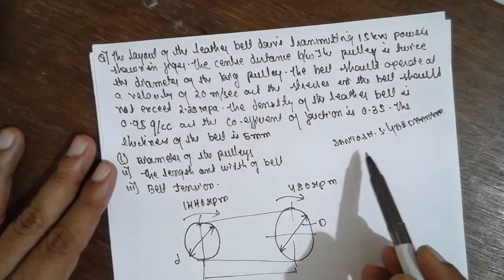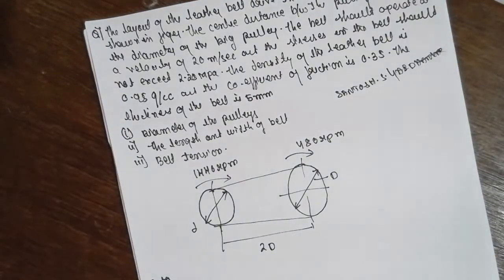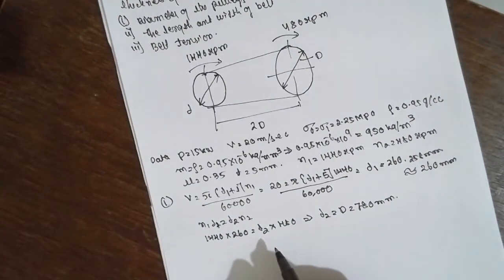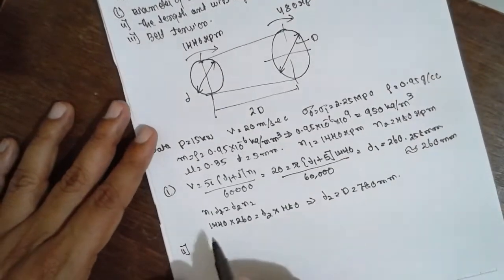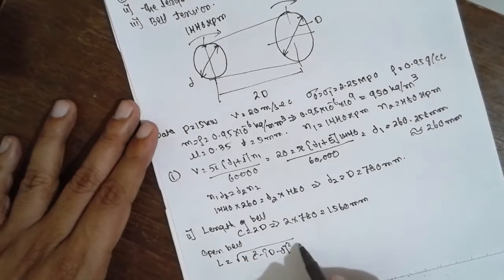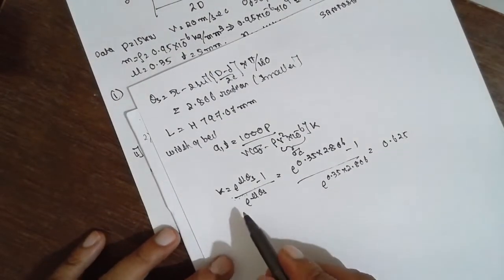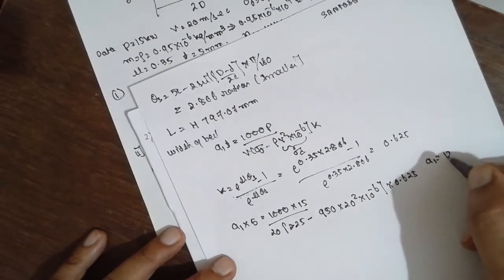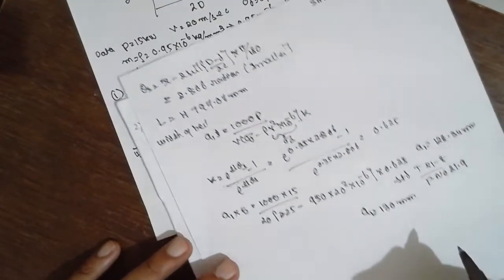Flat belt drive - PROBLEM -DME-2 LEC-5